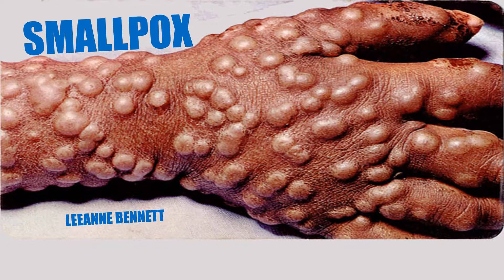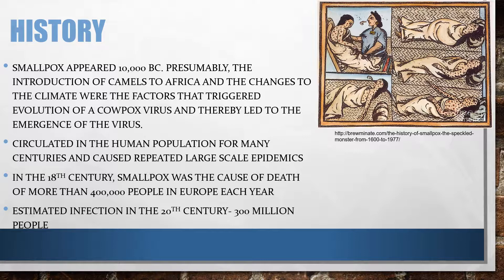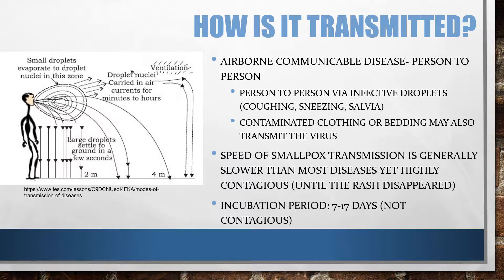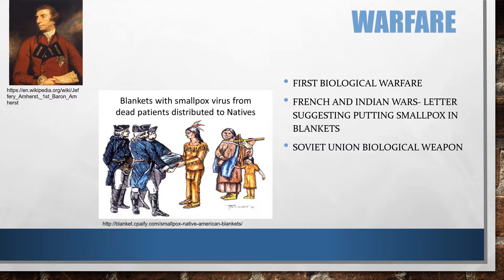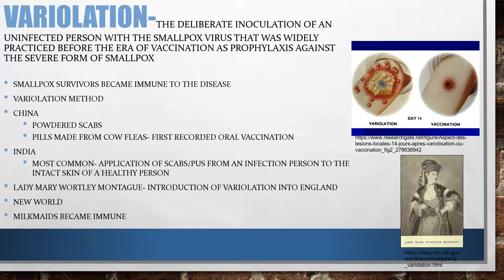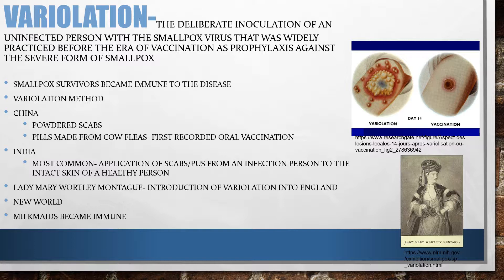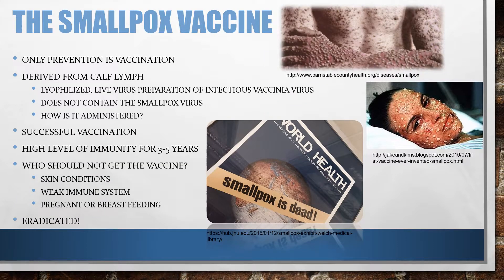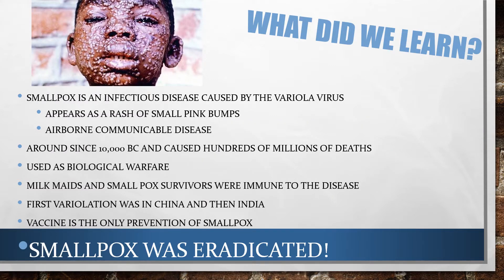Smallpox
Oral Presentation- Smallpox. Professor Simms
Please give me an A